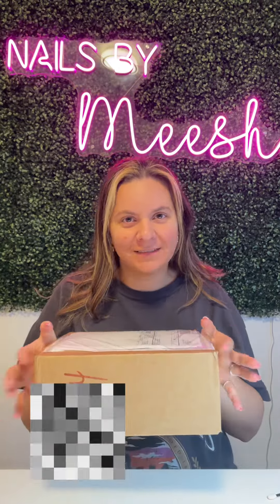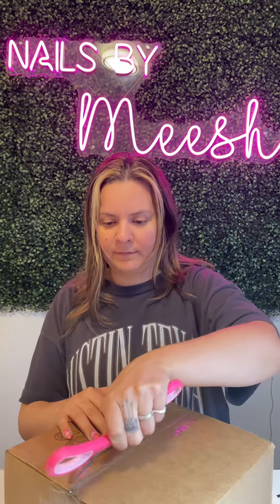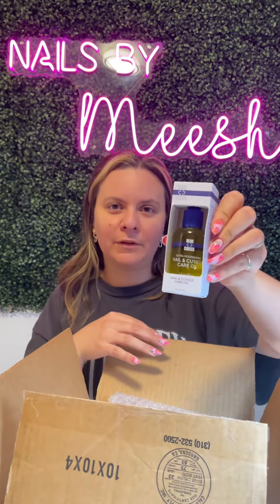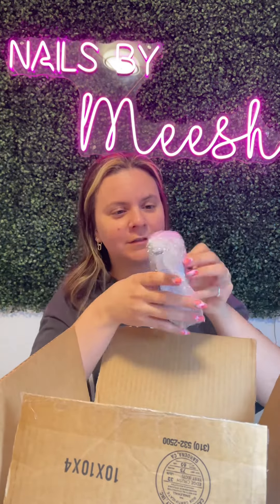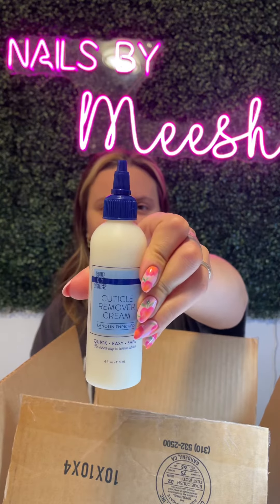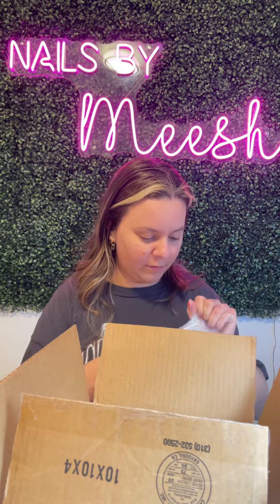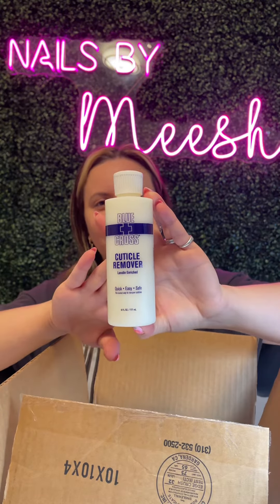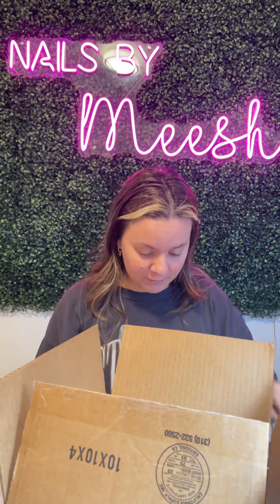Unboxing My First Gifted / PR Package 📦 | Blue Cross Unboxing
Hey!

This is my first PR / gifted package ever!

This is a company I actually use and in all of my nail prep I use Blue Cross cuticle softener. It’s the freakin best and I love it!